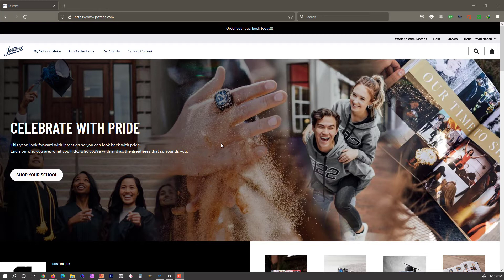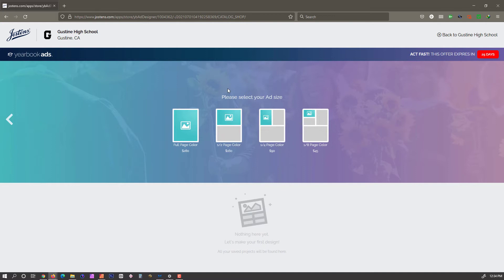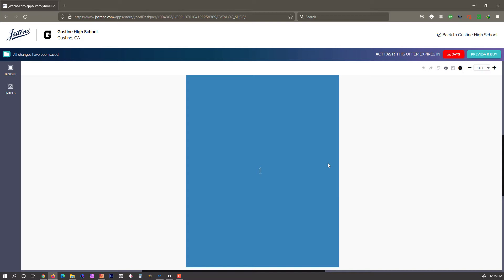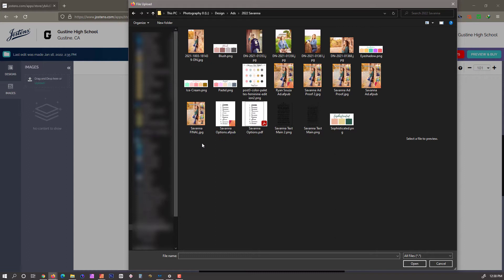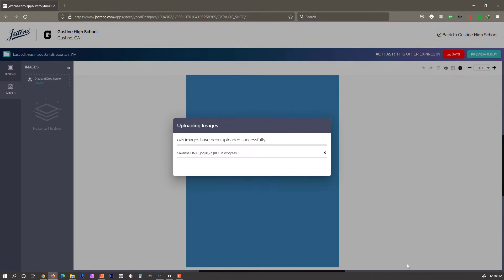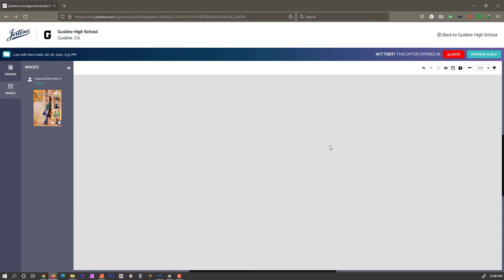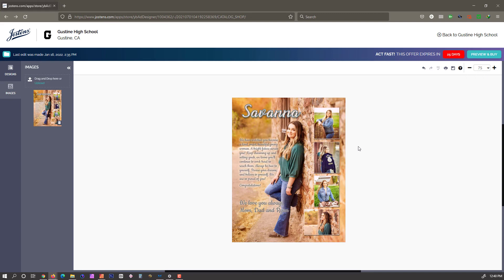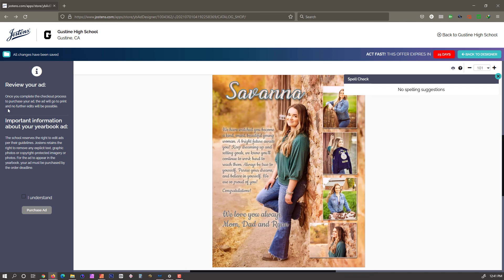Uploading Your Yearbook Ad: Jostens 2022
Quick run through of uploading your senior appreciation ad to the Jostens website. The prebuilt ads are very basic, one of the services that I offer to my portrait clients is building ads for you so that you can have your choice from more fonts and more compelling designs. You're paying a lot for that ad space, make the most of it with a page designed just for you.